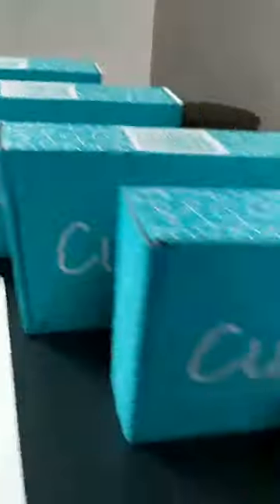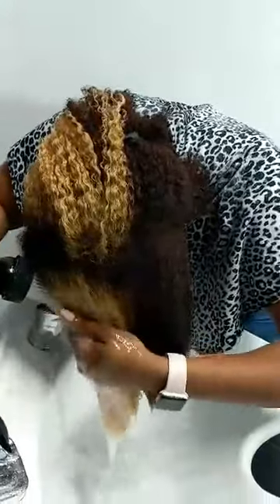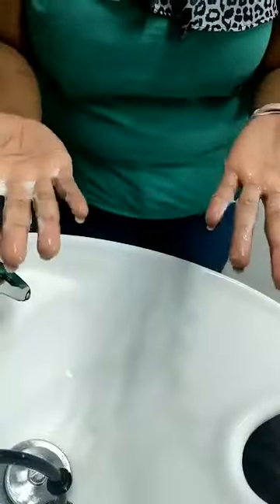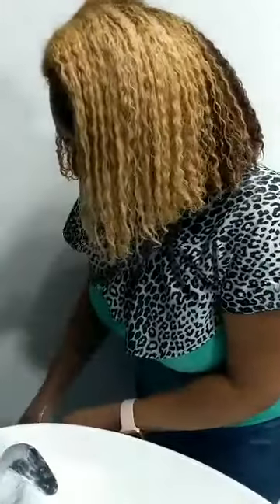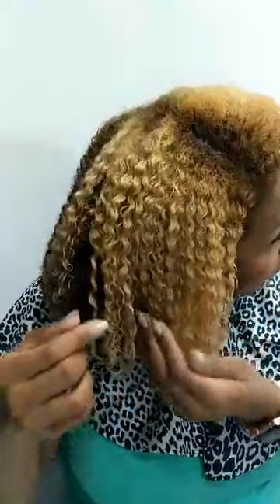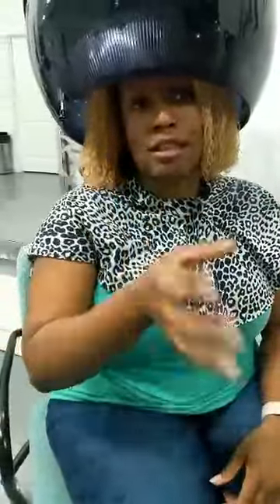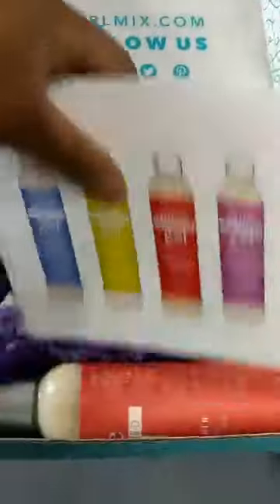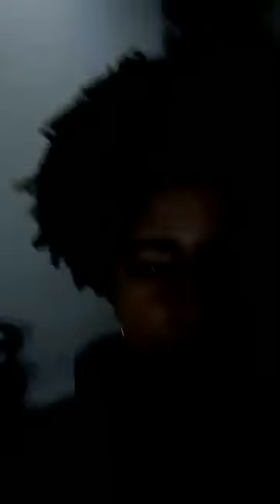How to Achieve Salon Quality Wash + Go at Home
Today we work with the co founder of Black Girl Curls. She will be guiding us through her own personal wash + g routine and sharing valuable tips that can help curly hair and color treated hair.

In this tutorial she is using our Avocado Moisturizer  & Pure Flaxseed Gel bundle.

Our product line was designed specifically to work on all curl types. You'll see once you try it, but for now, enjoy my tutorial!

Click the link below to try out the Wash + Go Bundle now!